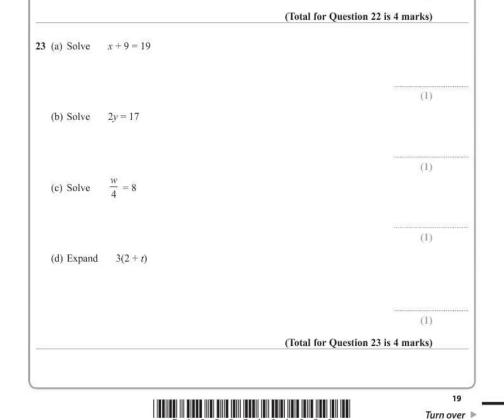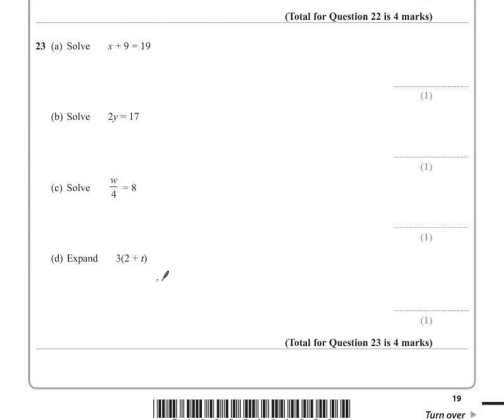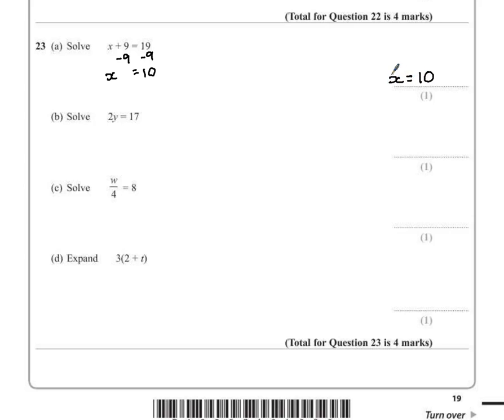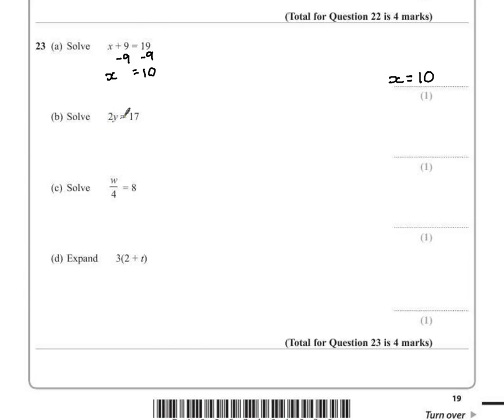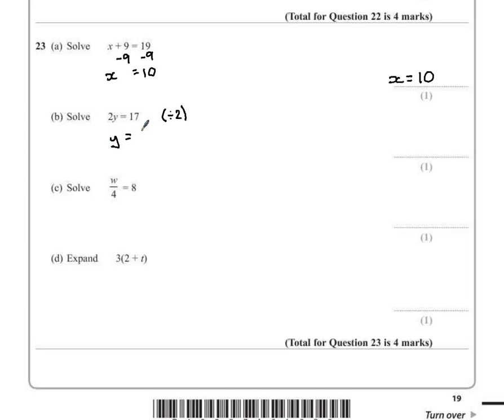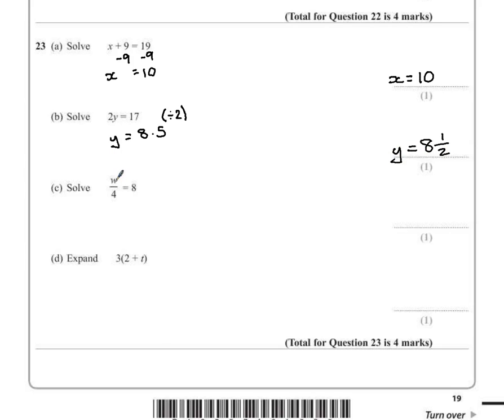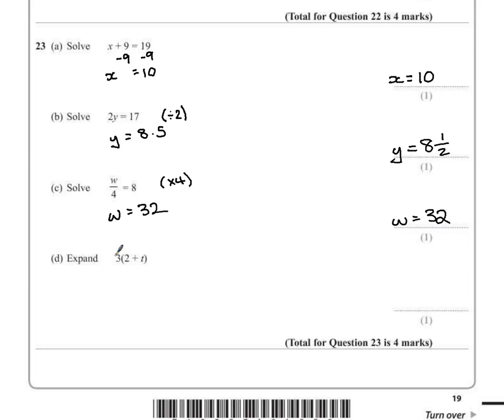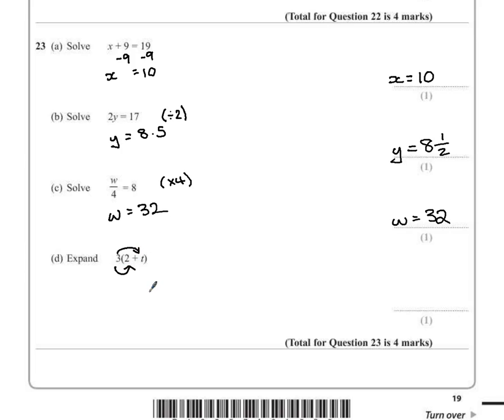PGSMaths: EdExcel June 2013 1F Q23 - Solving Equations